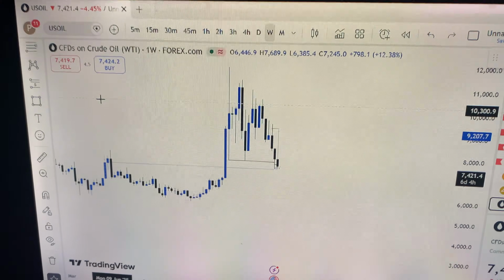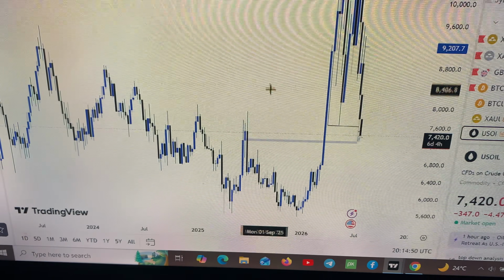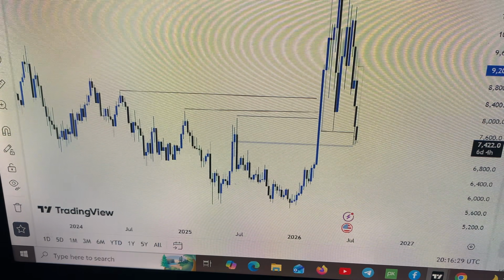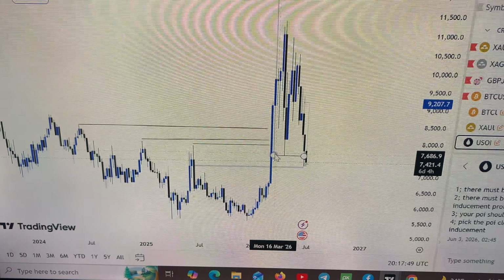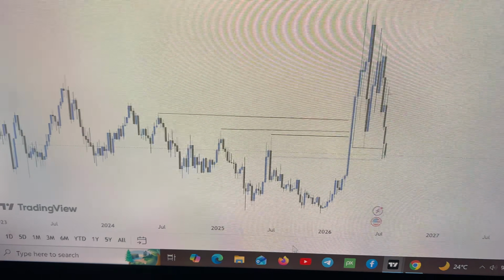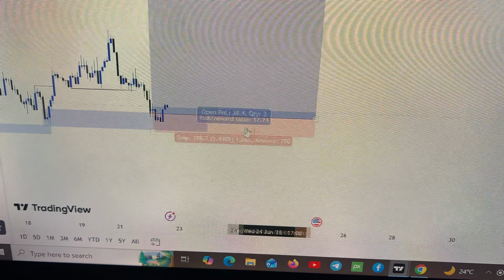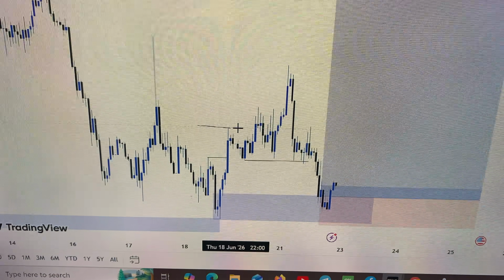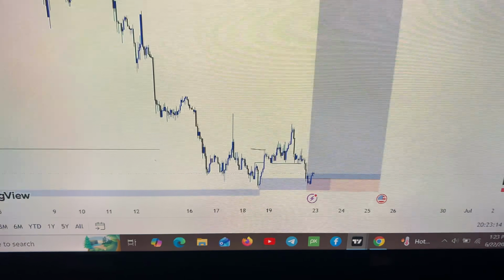LIVE USOIL TRADES | How To Trade Using Top-Down Analysis (Step-by-Step)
In this video, I break down my live USOIL trades using a complete top-down analysis approach. You’ll see how I analyze the higher timeframes, identify key market structure levels, and refine my entries on the lower timeframes.

Whether you’re a beginner or an experienced trader, this video will help you understand how to approach the market with patience, discipline, and a clear trading plan.

✅ Market Structure
✅ Key Support & Resistance Levels
✅ Entry Confirmation
✅ Risk Management

Success in trading isn’t about predicting the market—it’s about following a proven process consistently.

“The market rewards discipline, not emotions.”